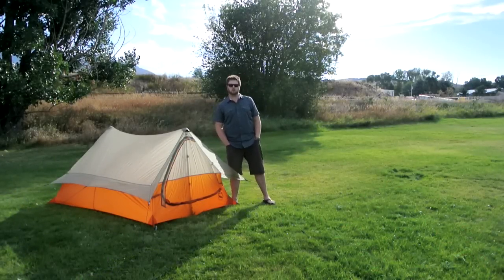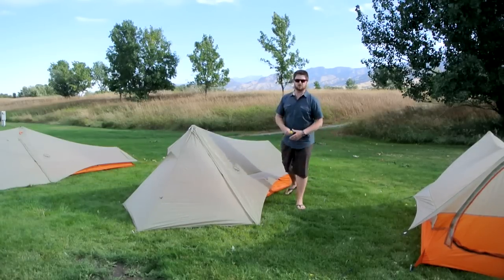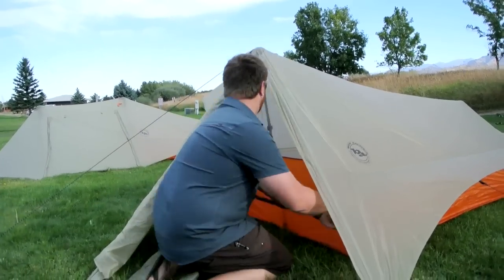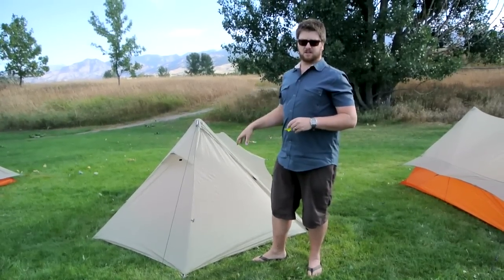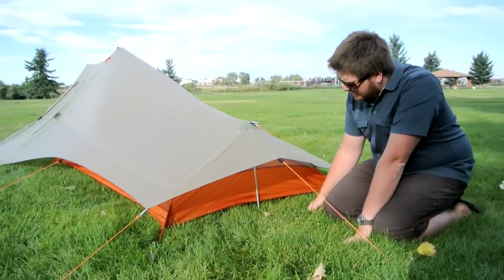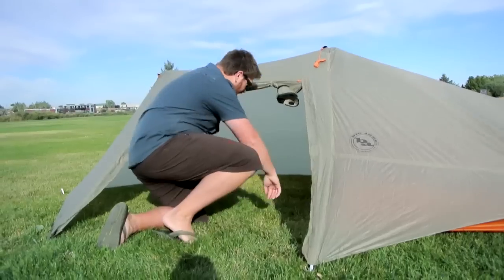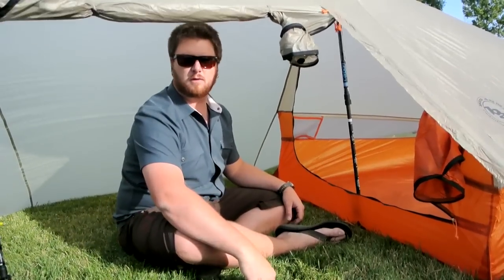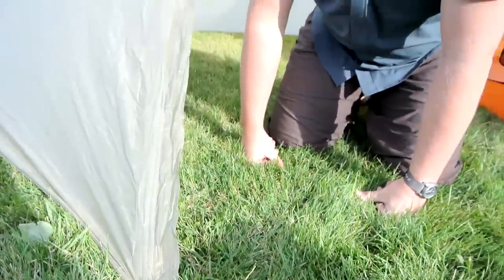Sneak Peek - New Big Agnes Scout UL Shelters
gives you a sneak peek at several new Big Agnes Scout UL shelter options that will be available in Spring 2014.